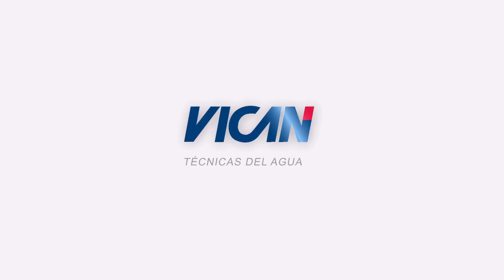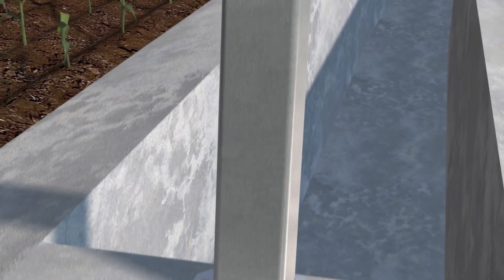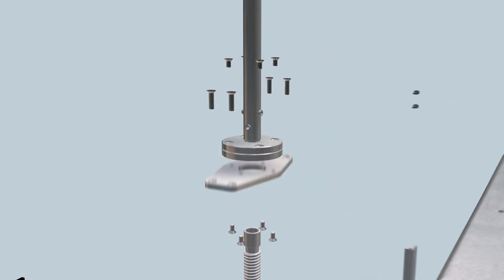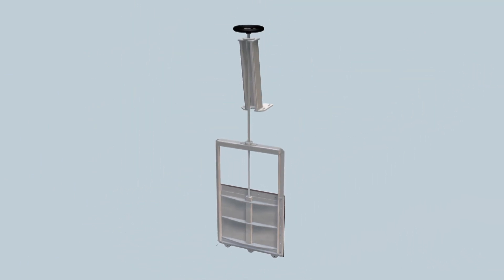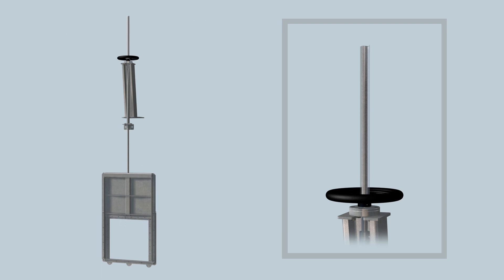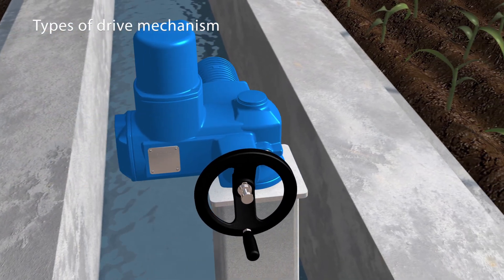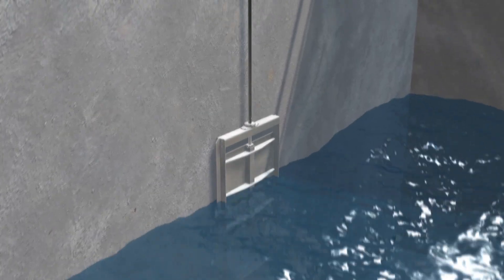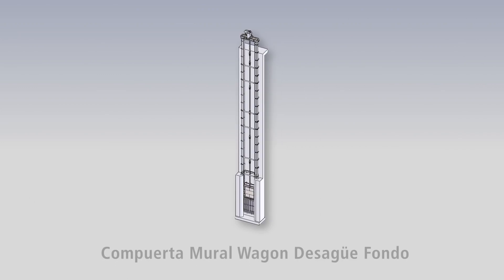💧 PENSTOCKS - VICAN - English 💧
💧 PENSTOCKS - VICAN 💧
Wall mounted penstocks, channel sluice gates, Taintor gates, made of carbon steel, stainless steel and special steel super duplex.

Equipped with electric, hydraulic and handwheel actuators with gear reducer.

👋 We welcome our brand VICAN! 👋

🔍 With the aim of improving our communication, from now on, in addition to the news from our company and from our filtration business, here you will also find all the news from the brand VICAN:

VICAN products
✅ New designs.
✅ Technical information.
✅ Recommendations.
✅ References about our products installed in wide variety of applications.

➡ VICAN is focused on the development of high-quality metallurgical solutions for hydraulic infrastructures. Together with the filtration systems from STF Filters brand, both are part of STF company, which, as you know, is part of MAT Holding.